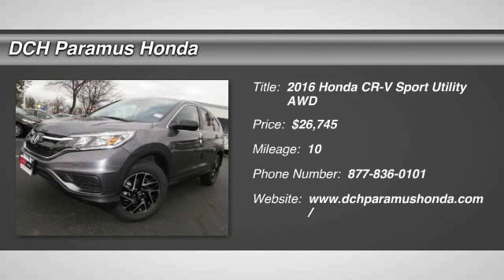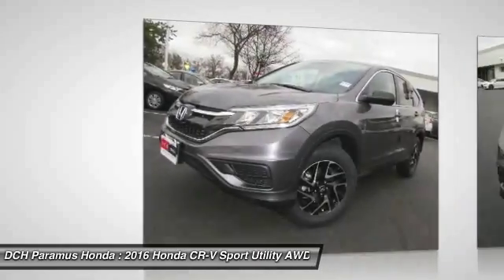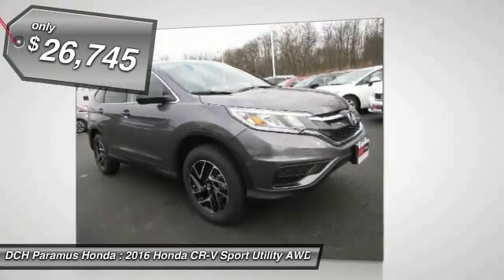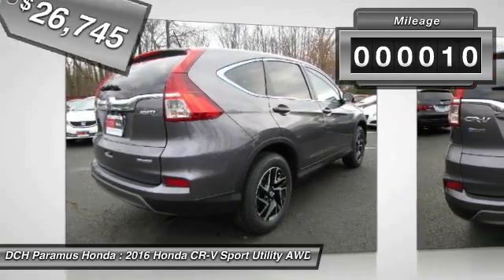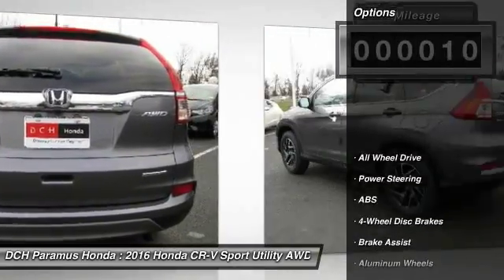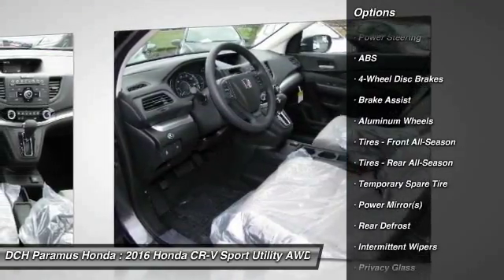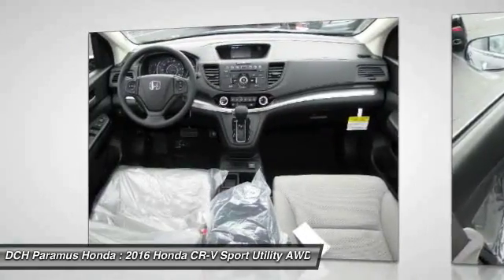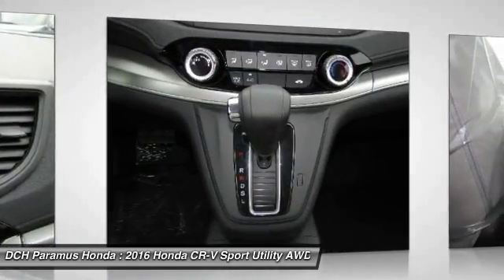2016 Honda CR-V PH65204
2016 HONDA CR-V Paramus, NJ
Stock# PH65204

BACK-UP CAMERA, ALL WHEEL DRIVE, BLUETOOTH, MP3 Player, KEYLESS ENTRY, 31 MPG Highway, ALLOY WHEELS!. The Honda CR-V has a modern aerodynamic look, with sweeping lines, exciting body sculpting, and a dramatic profile. It has enough attitude and ability to get you around town and then tackle the open road and the great outdoors. The CR-V comes equipped with a 2.4-Liter i-VTEC 4-Cylinder engine with 185hp and a Continuously Variable Transmission. It has a rigid unit-body structure, coupled with taut suspension tuning, which give it impressive handling characteristics. For ultimate 4-season security, the CR-V is available with Honda's Real Time All-Wheel Drive with Intelligent Control System that smoothes out initial acceleration and can transfer up to 100% of torque to the rear wheels. The CR-V is very fuel-efficient and can get up to an EPA estimated 33 MPG Highway when in two-wheel drive. Hit the green ECON button, and the vehicle makes adjustments to its systems so they can be more efficient. Then you get feedback as you drive from Eco Assist to let you know how efficient your driving is. Honda has placed bars around the speedometer, and the longer you keep them in the green, the farther you can go on a tank of gas. The 5-passenger CR-V is extremely roomy inside, with a rear seat that accommodates adults and a proper-sized cargo area. Special attention is paid to driver comfort, with supportive front seats that flank an accommodating center console punctuated by two big cup holders. A large covered center stow bin houses USB and auxiliary inputs as well as a 12-volt power point. Available lane keeping assist and adaptive cruise control add to assisted features. Finally, its large single-piece liftgate, coupled with a significantly lower lift-over height, eases loading and unloading chores.